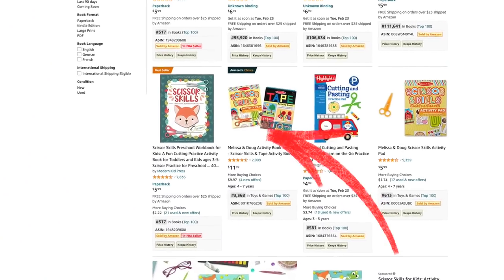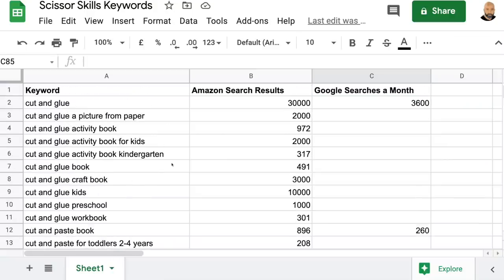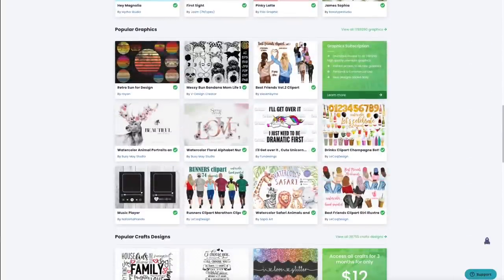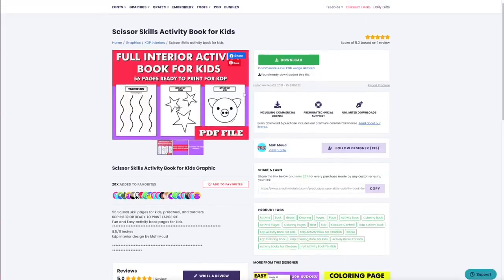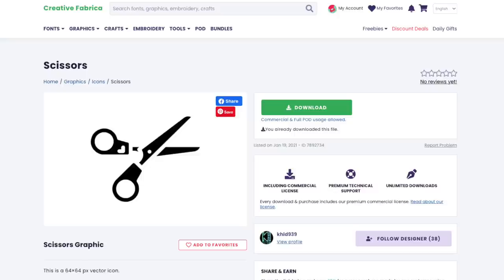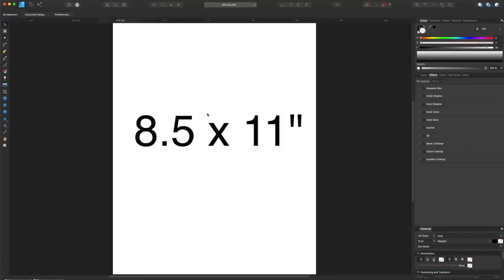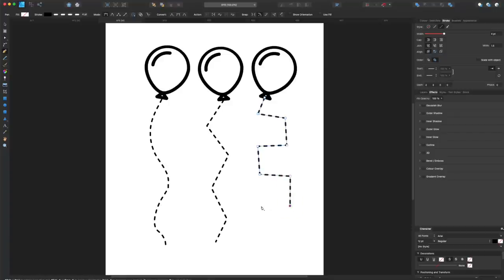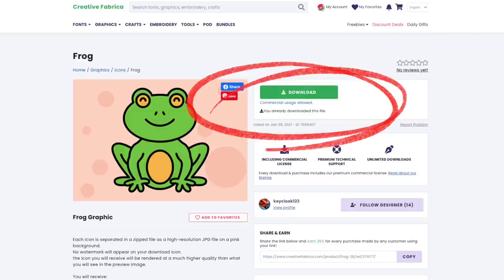Make a $9k KDP Scissor Skills Coloring Book Interior to Self Publish on Amazon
In this video I show you, using Affinity Designer, how to create the interiors for these types of books which can be uploaded directly to the KDP platform. I discuss the other types of vector editing software that can be used to create these types of books, including Adobe Illustrator, Inkscape and Gravit Designer.

00:00 Introduction
01:00 KDP Scissor Skills
04:41 KDP Interiors
08:05 Create a Simple Page
13:50 Cut and Glue Page
16:24 Creating the pdf Interior

On this channel I have many free videos on how to create and publish KDP Amazon books and build an online income using your computer from home to create a second or full online income. Even create a passive income.

About this video - This video looks at how to create the interior pages of a Scissor Skills low content book to self publish on the KDP publishing platform.